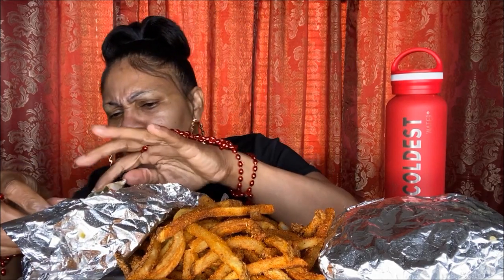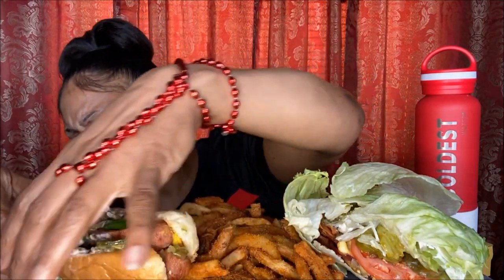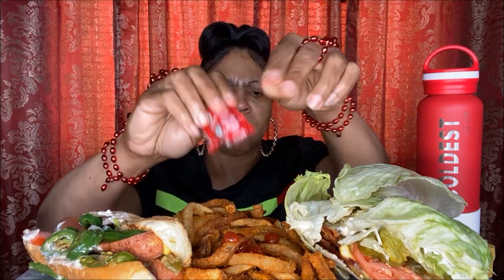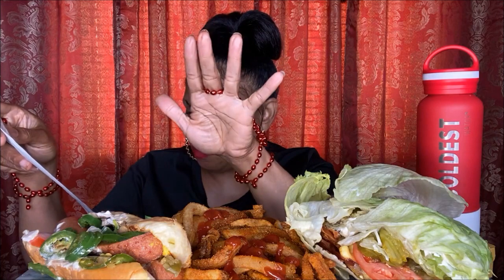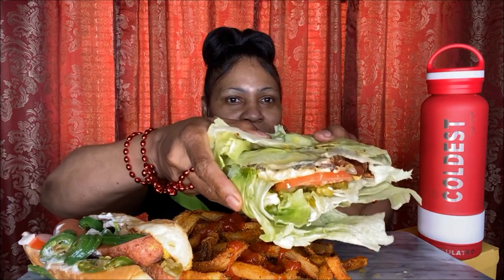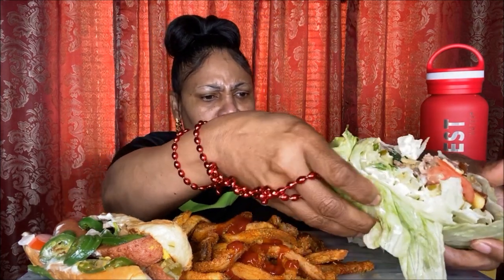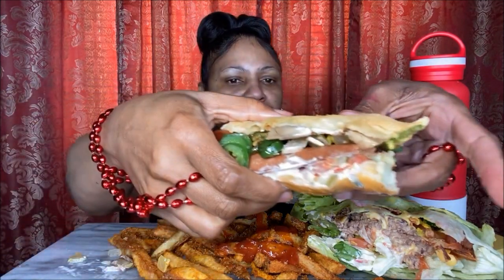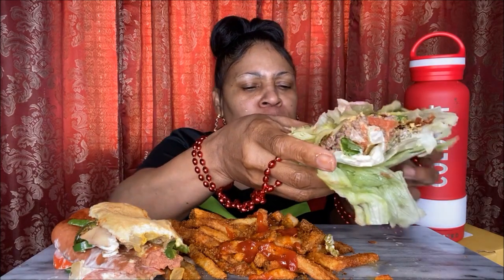LETTING MY SUBSCRIBERS PICK WHAT I EAT TODAY | Food Challenge | Guess Intro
I hope this video can bring you and your family some laughter and happiness. Please Enjoy!!!

COMMENT "SHOUTOUT 1K YELLOWDIAMOND"

Send Mail
1K YellowDiamond

Share your Eating Videos On